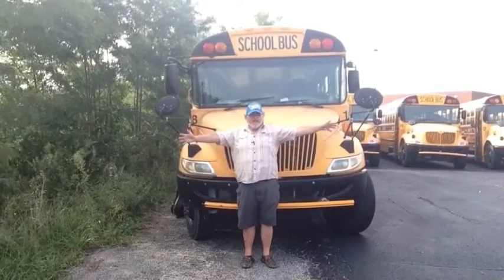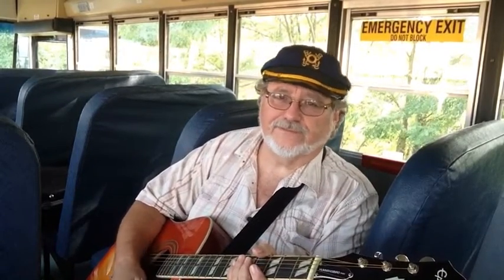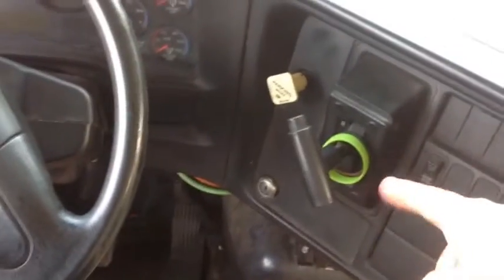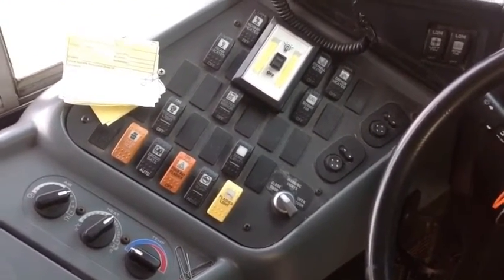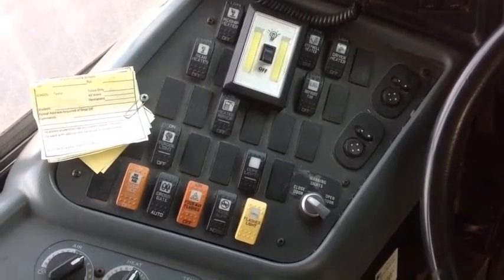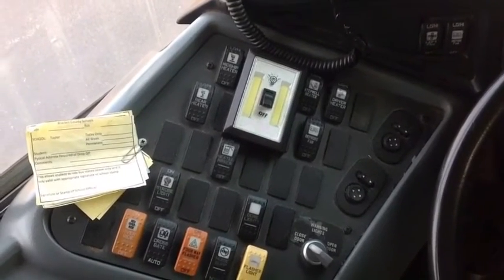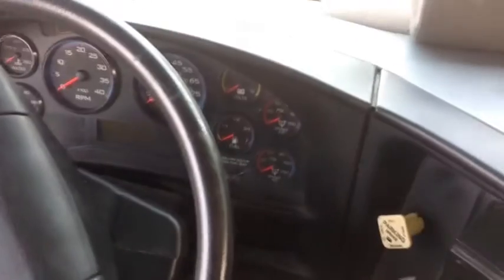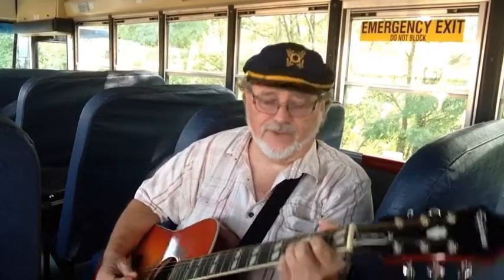Bus Jams - Stream date 10-14-2020 -- Today My World Slipped Away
On this episode of Bus Jams, Eddie Lee Groves tackles a Vern Gosdin tune called Today My World Slipped Away. Also in this episode, a clip on school bus switches.